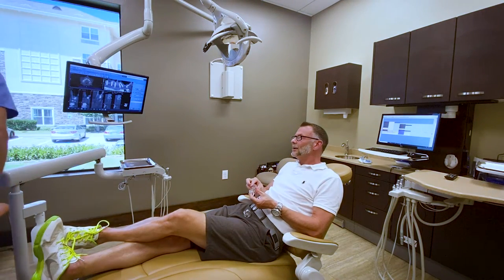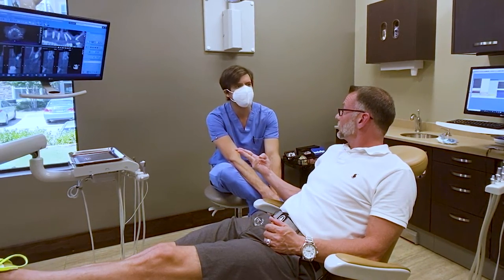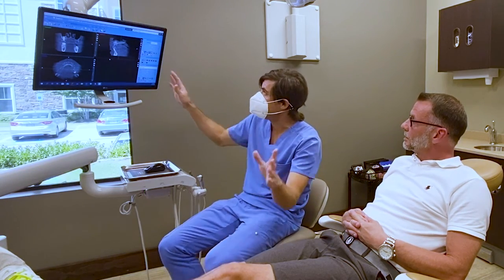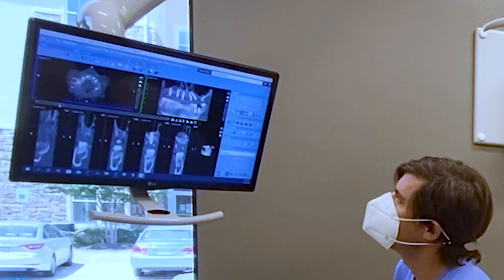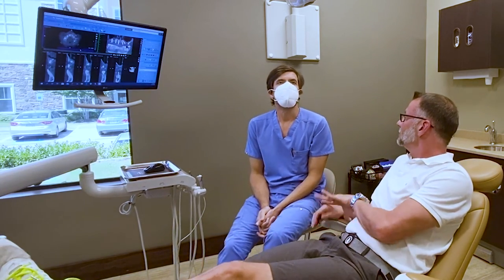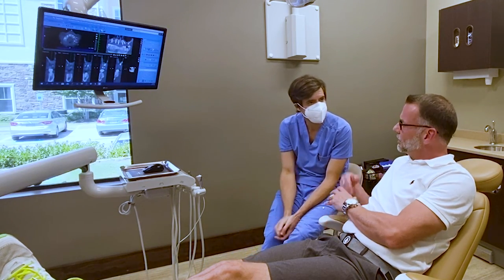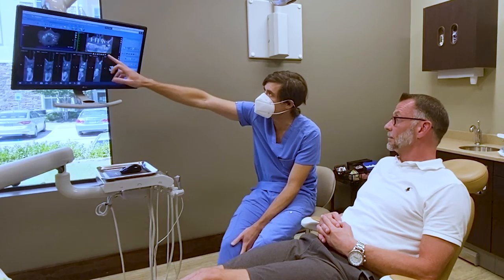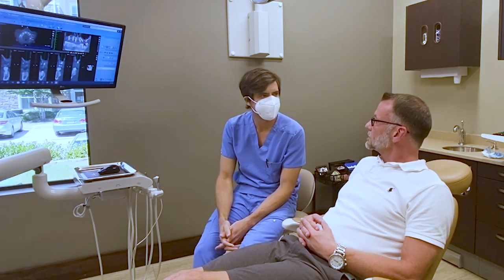Summary of all the Appointments Needed for the All-On-4 to 6 and a Review of my Dental Implants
This video was a little bit of a surprise along the journey. We were able to summarize all the different appointments that go into the All-On-4 to 6 implant supported arch process as well as, have a personal review of how my dental implants were healing. This will be important for patients to understand questions to ask and things to look for during their healing process.

Are you as big of a fan of the dentist as our family is? The journey to fix your teeth is an emotional one, to say the least. You feel extremely vulnerable, without the necessary education to make the right decision about who and where to go for your All-On-X (All-On-4/6). That's why we put together This is way more than a website, it’s a patient-based, patient-focused community and educational platform to empower you, the patient. This is self-funded, so we received zero compensation for any of the 400+ videos, 5 educational books, or the step-by-step appointment tours. The only reason I even bring this up is to highlight the difference that TheSmileMentor.com has over every other site or resource out there. Usually, a dentist or the Dental Industry is paying for something like this, and it always is one-sided and more like a commercial meant to sell you on how good they are. Not here! We even compiled ALL DENTAL BOARDS from the entire United States and created a page on our website for the patient. Come be a part of The Smile Mentor Community and learn all the things the dentist doesn’t want you to know while finding the actual good ones out there. Just for the record, “There are good dentists out there, they’re just difficult to find”.

Cheers to your smile,
Matt Griffin
The Smile Mentor